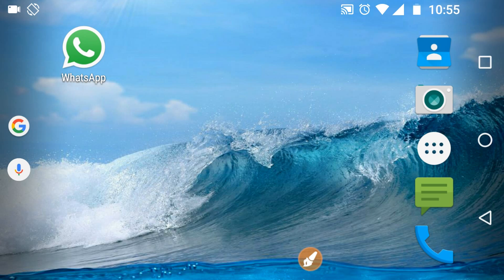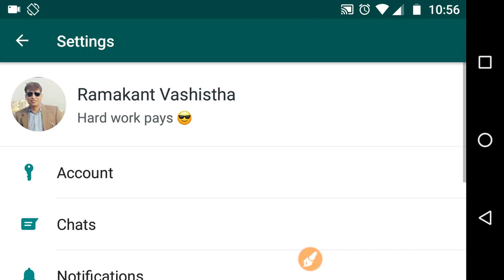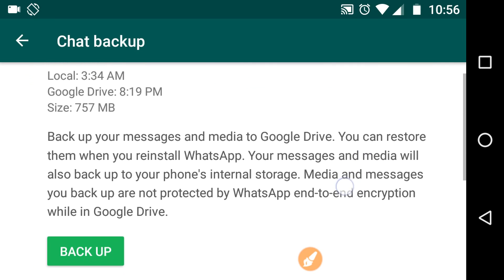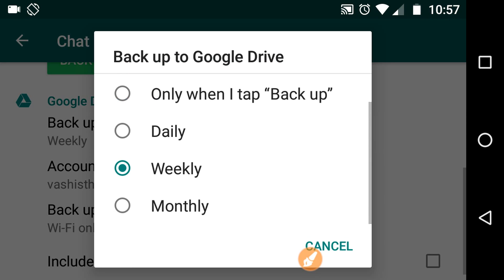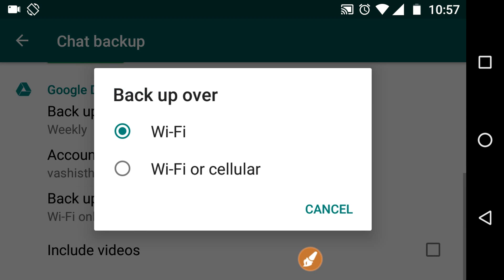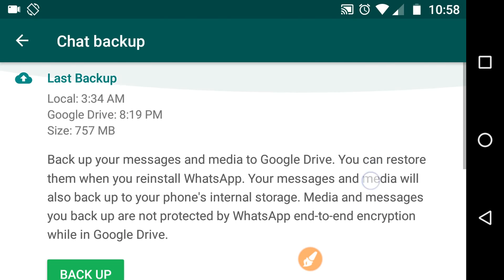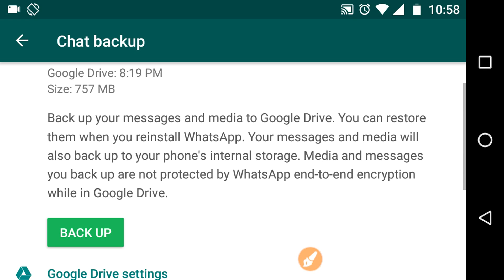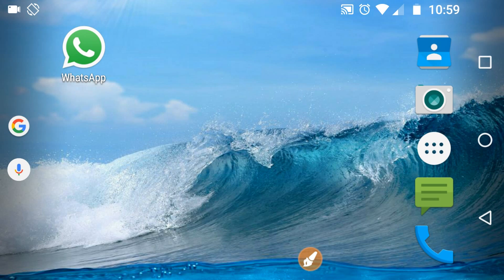How to backup whatsapp messages on google drive to recover deleted messages [HD]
Create whatsapp backup to retrieve your messages that includes text messages, pics and videos so that you can you can recover deleted whatsapp messages.